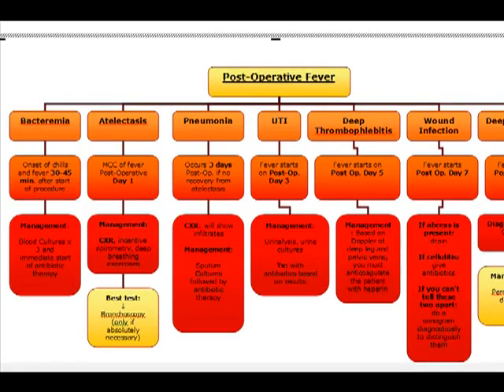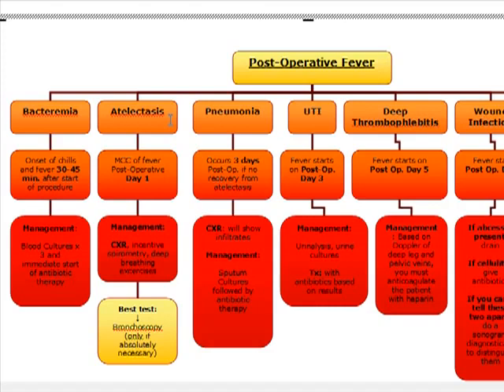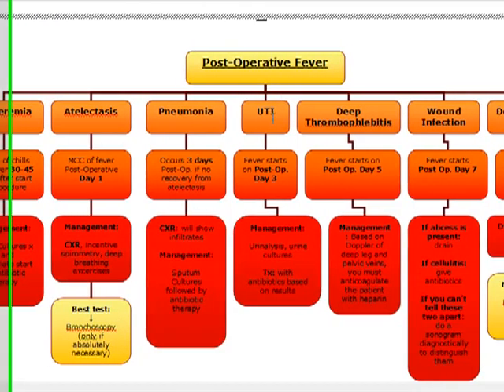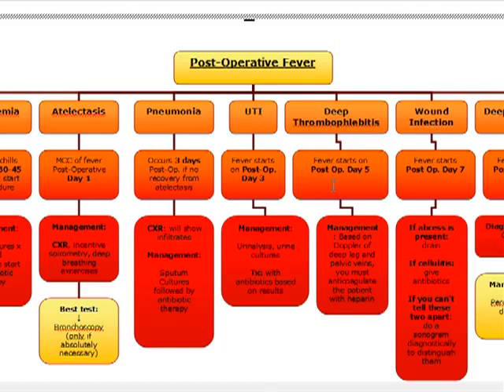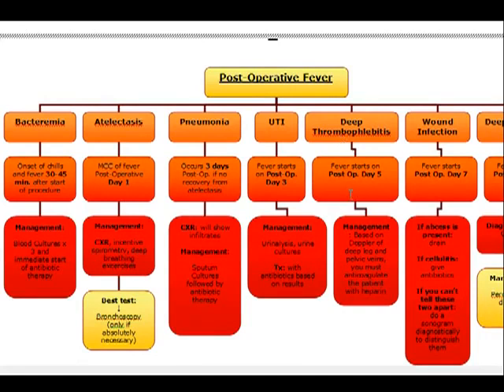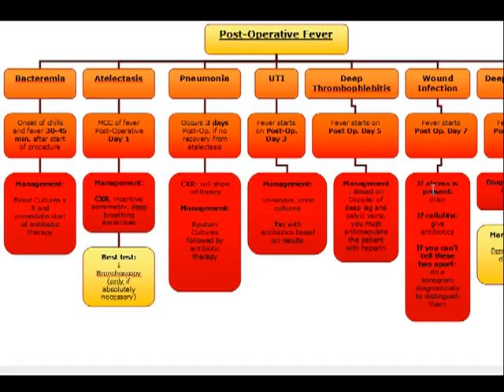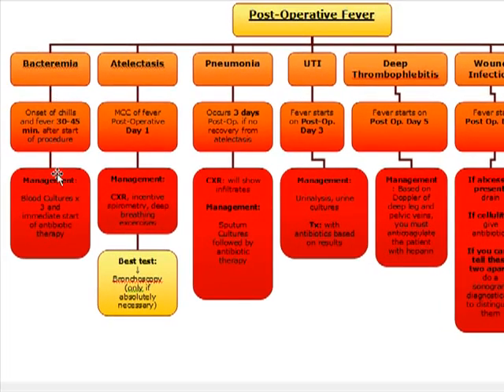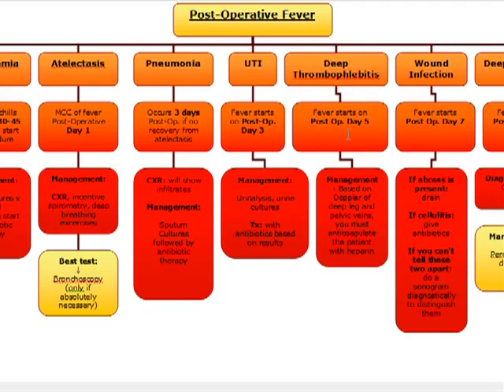Post Operative fever (surgery algorithms and flow schedule)